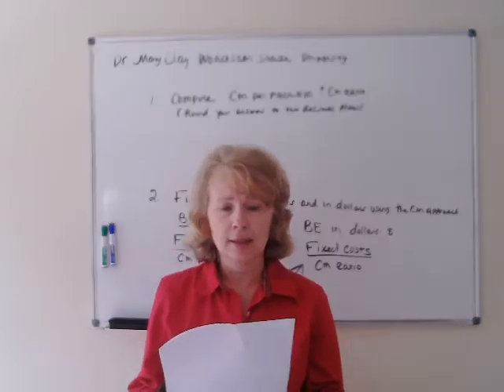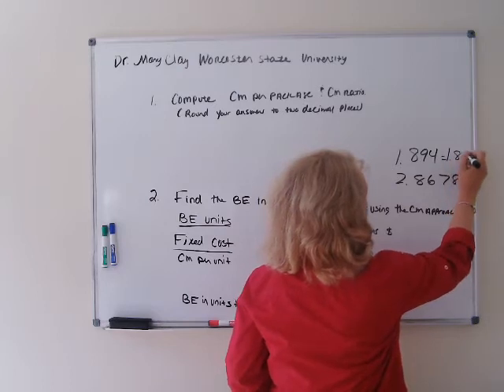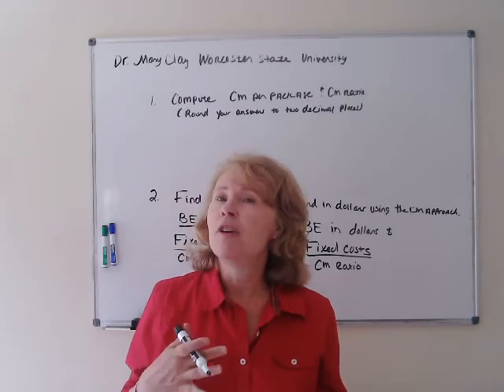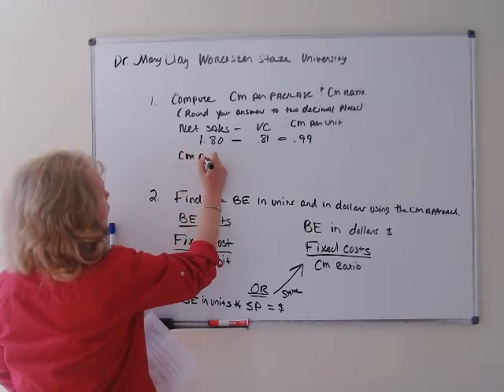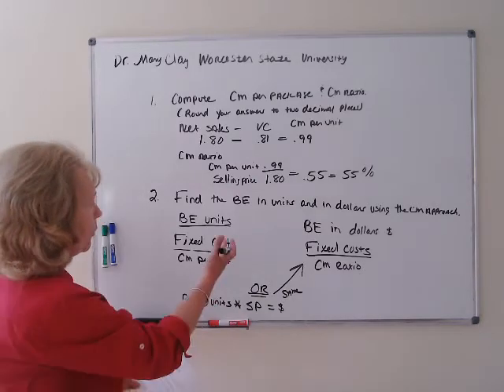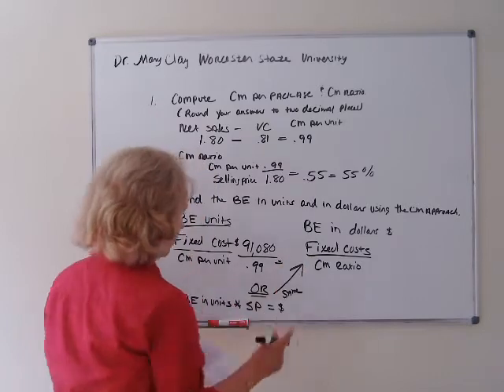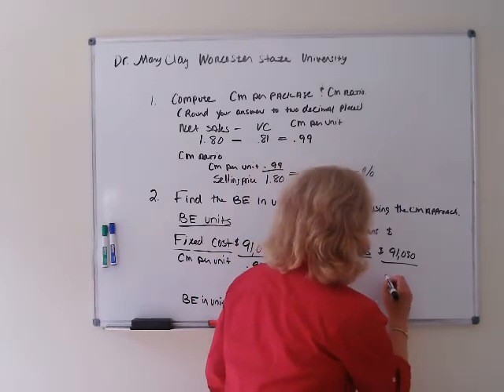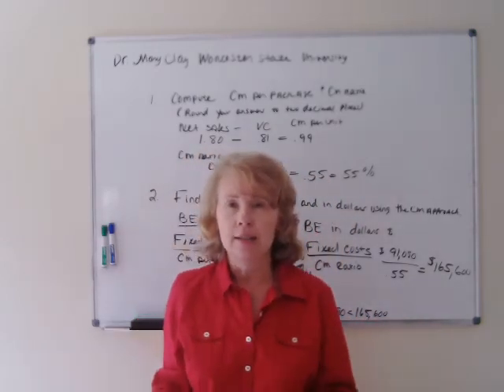CM per unit CM ratio BE in units & Dollars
Compute contribution margin per unit and contribution margin ratio. Next compute breakeven in units and breakeven in sales dollars.